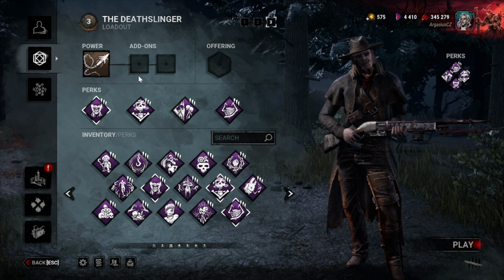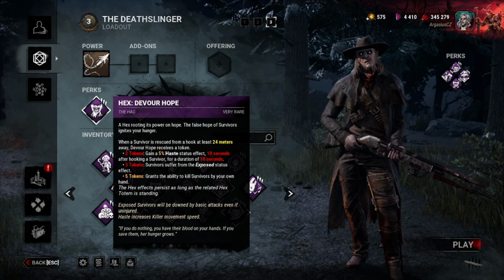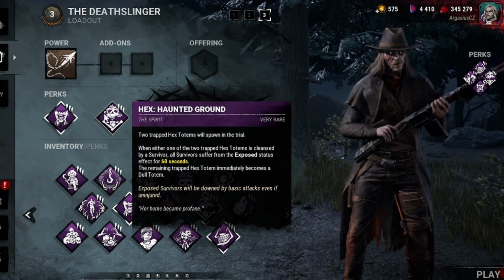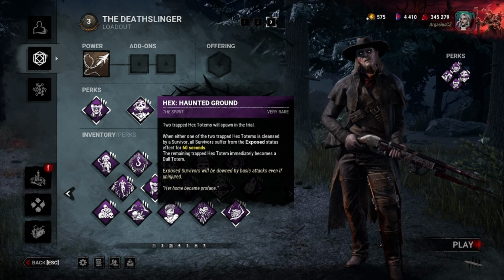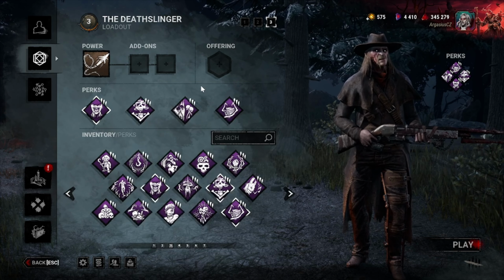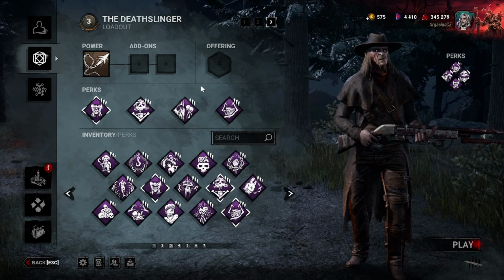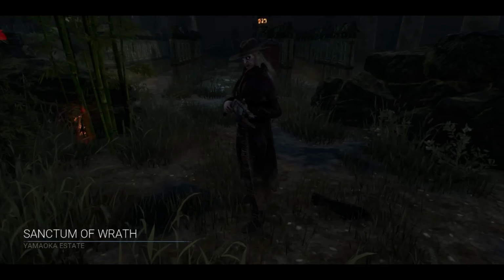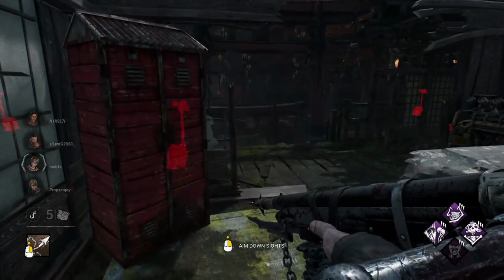Dead by Daylight Killer Showcase Part 3 - The DEDSCHLONGER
Hello gamers, and welcome back to Perished by Morning - Killer Showcases!